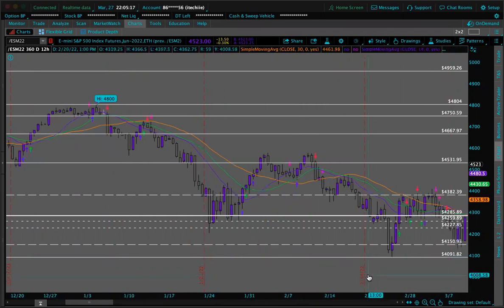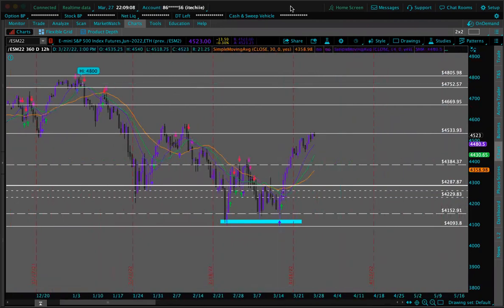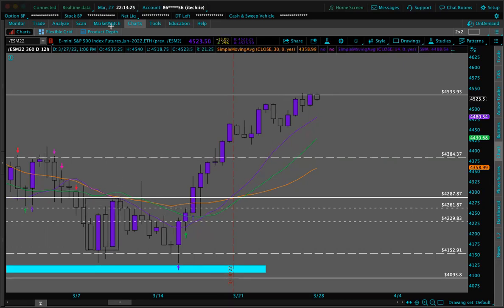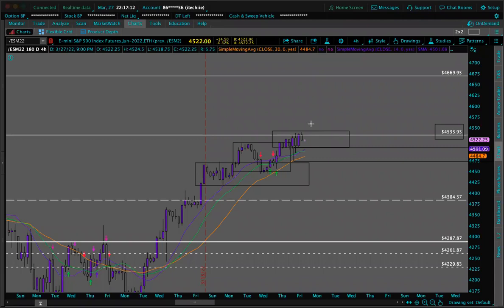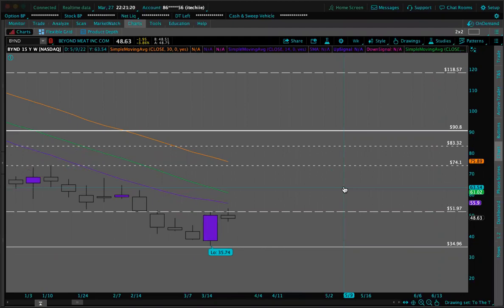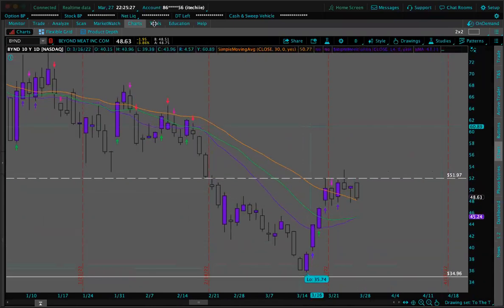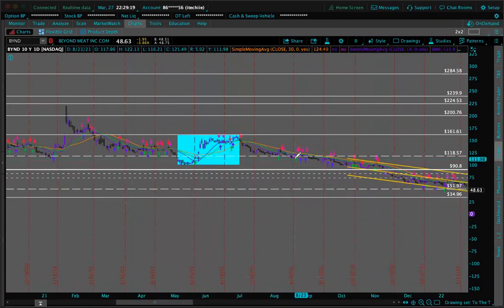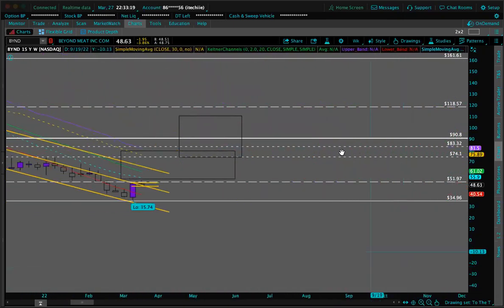Sunday Night Prep: ES + BYND ... Levels and reactions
Price is all that matters!